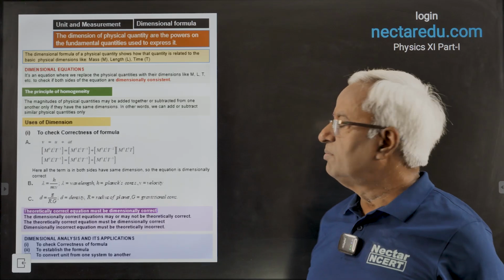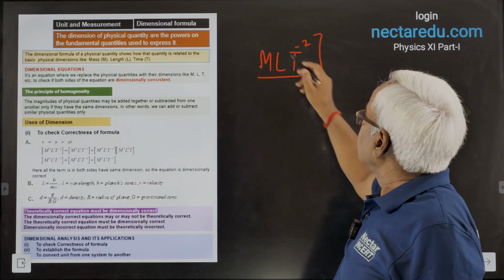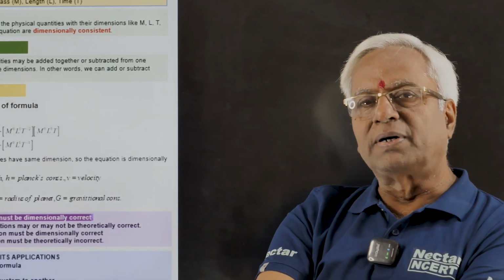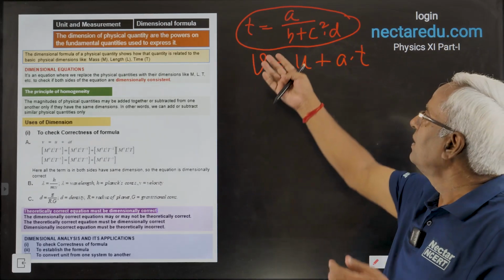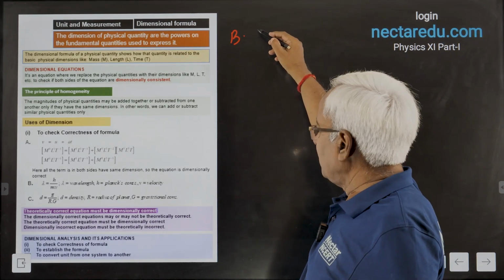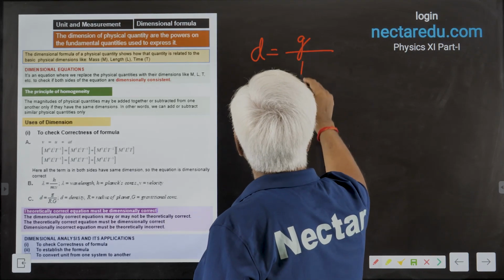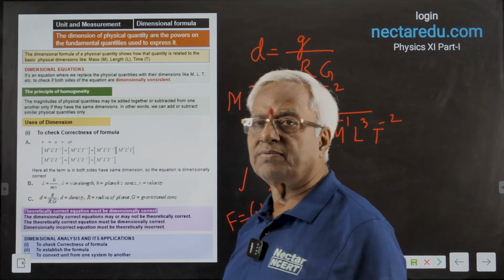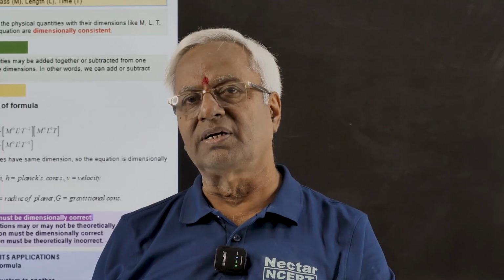Unit and Measurement Dimensionel Formula 3